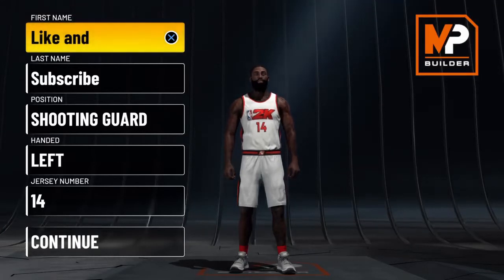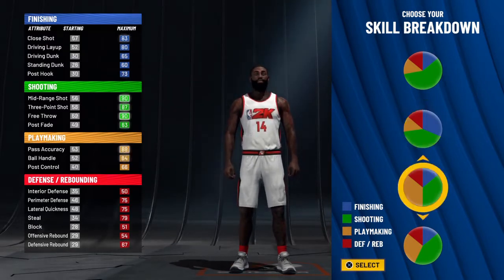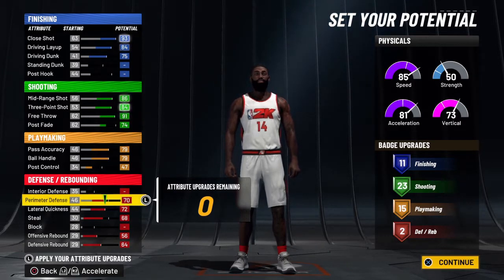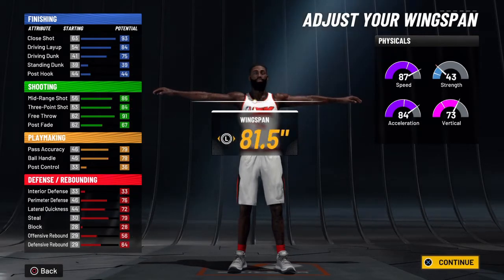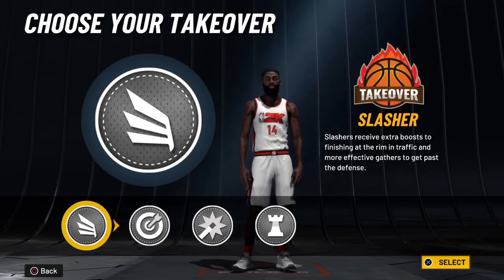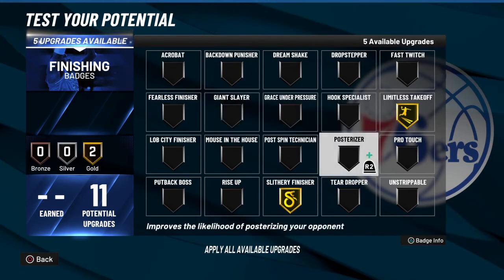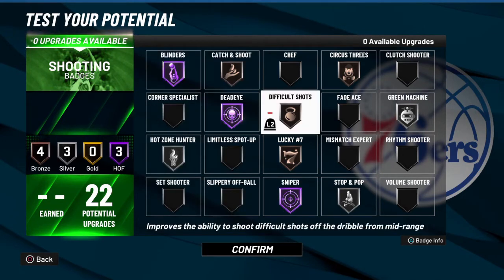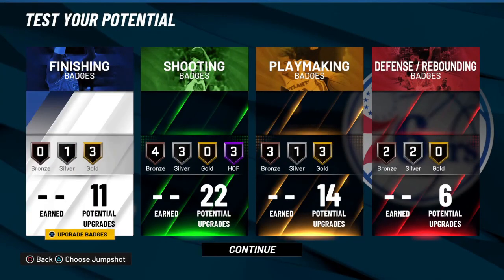HOW TO MAKE JAMES HARDEN IN NBA2K22 (CURRENT GEN)!!! PLAY LIKE A PRO + BADGE LAYOUT + META BUILD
LEARN HOW TO MAKE JAMES HARDEN IN NBA2K22 (CURRENT GEN)!!! PLUS, SEE THE BEST BADGE LAYOUT FOR THE BUILD.